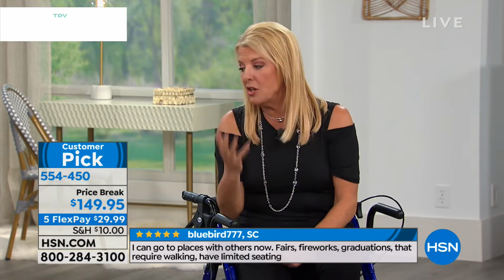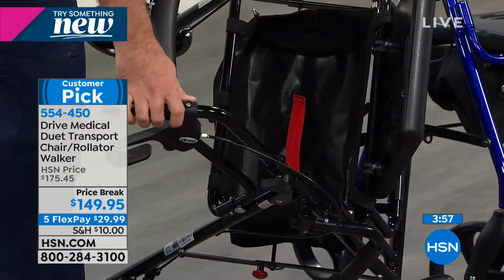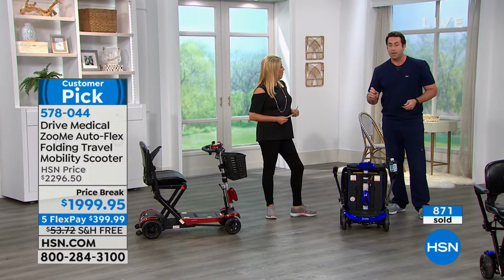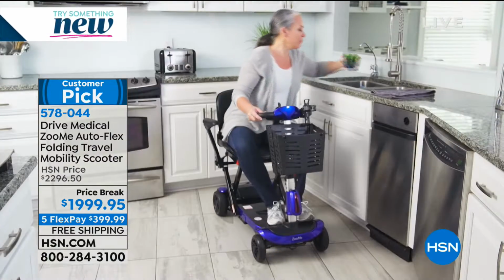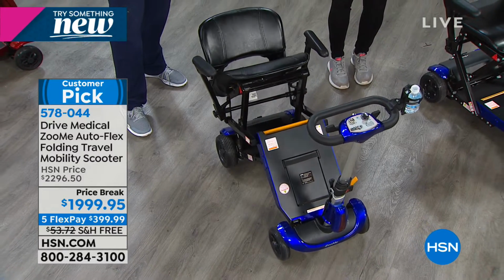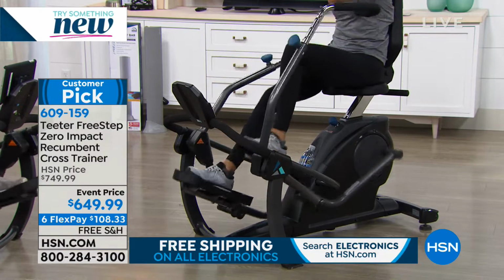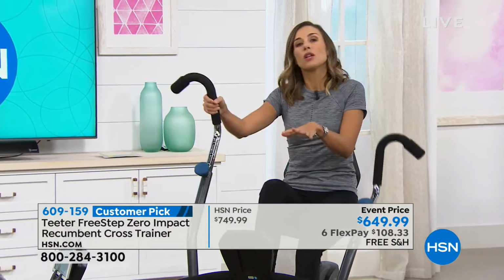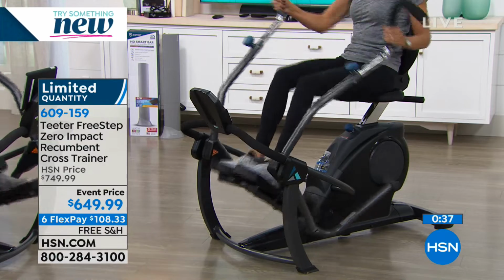HSN | Healthy Innovations 01.15.2019 - 10 PM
Shop HSN's extensive assortment of wellness items and achieve fitness goals in the comfort of home.  Ditch the gym membership and create a personal workout space with strength training machines, cardio machines, Pilates and yoga accessories and more. Prices shown on the previously recorded video may not represent the current price.